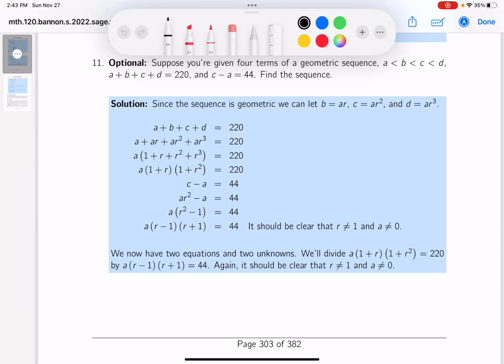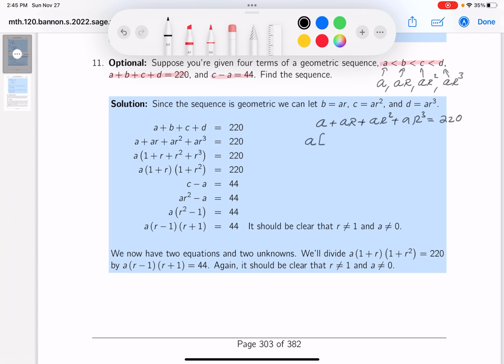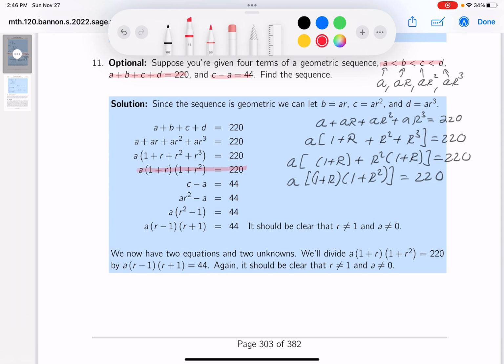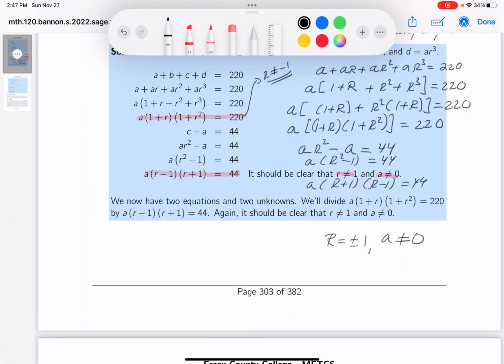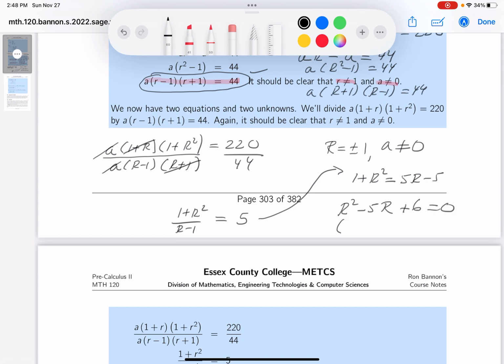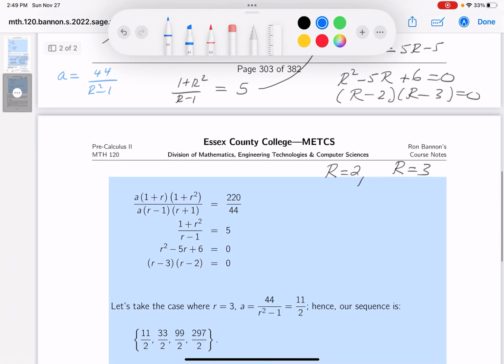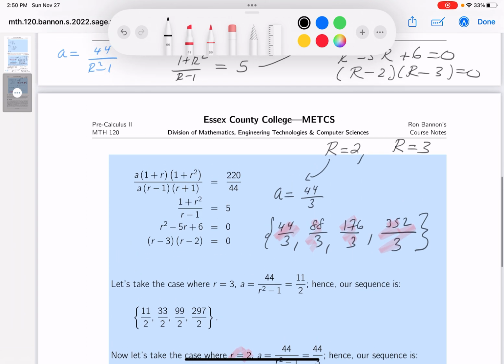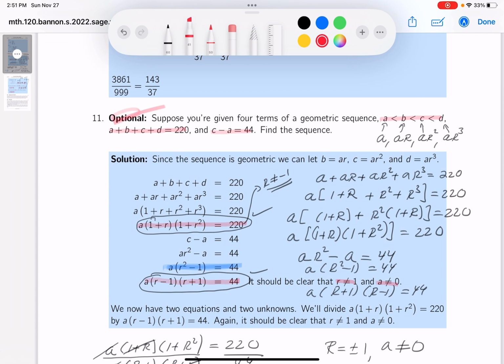mth 120 16 03 11